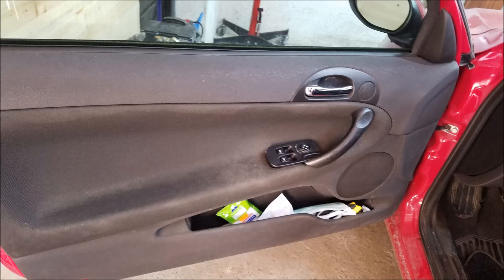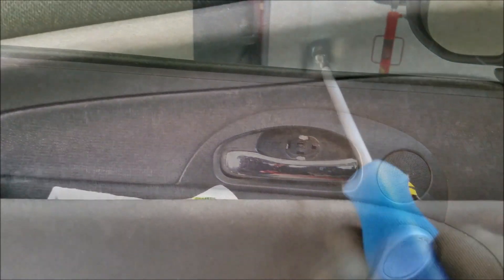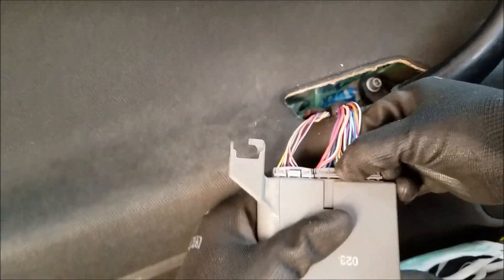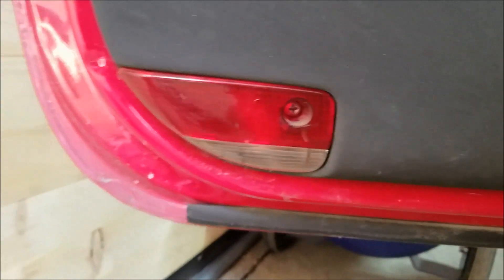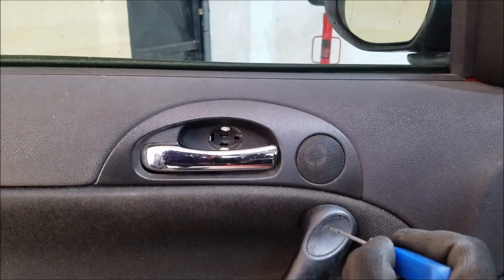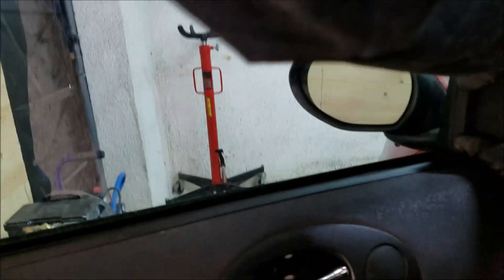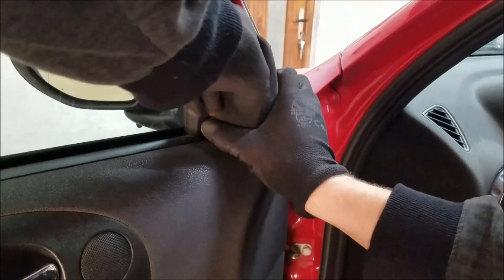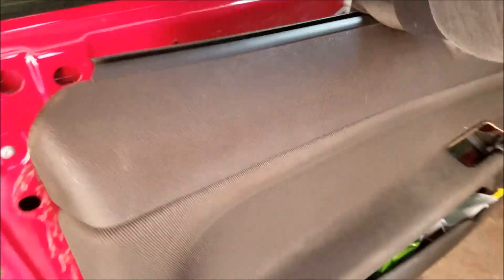How to Remove Door Panel Card Alfa Romeo 147, GT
In this video, you can see how to remove door panel on Alfa Romeo 147, of GT...

Photo credit: Pixabay